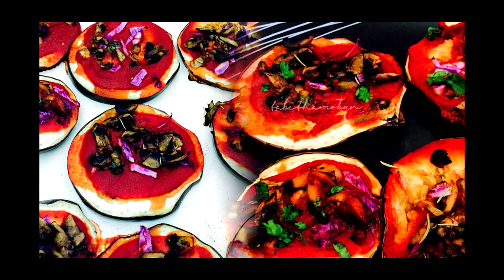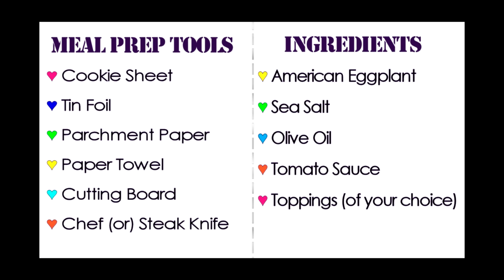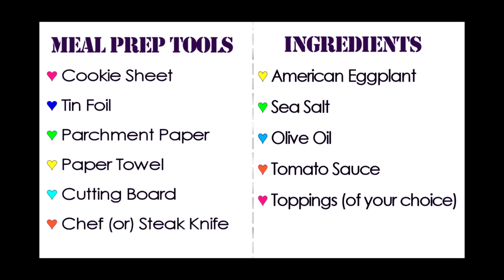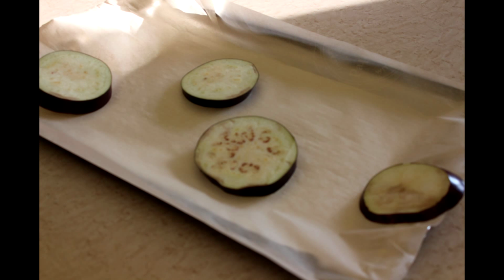Eggplant Oven Baked Gluten-Free Paleo & Vegan Pizza Recipe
Preheat oven to 375 F until crust turns brown. Makes about 10 slices of "pizza". You can make your own tomato sauce to make it paleo and vegan. Not too sure if canned tomato sauce can be vegan but these were really good and filling.